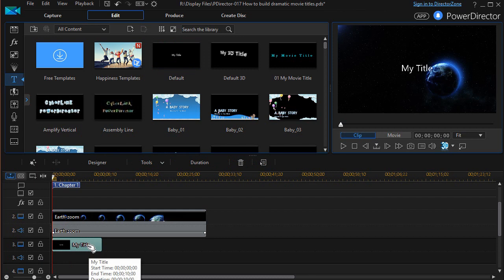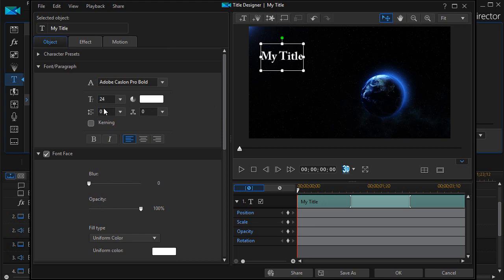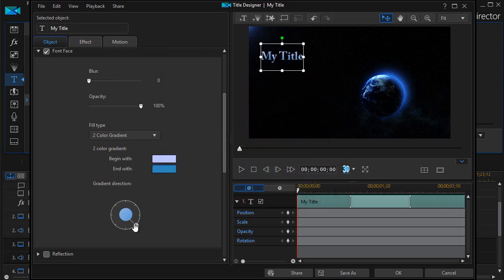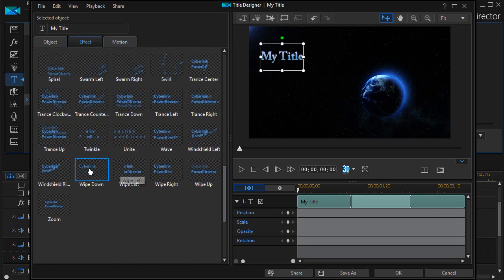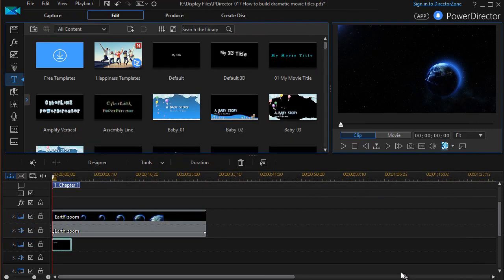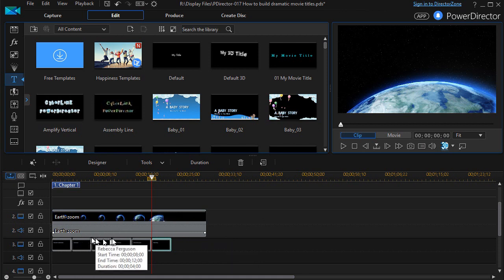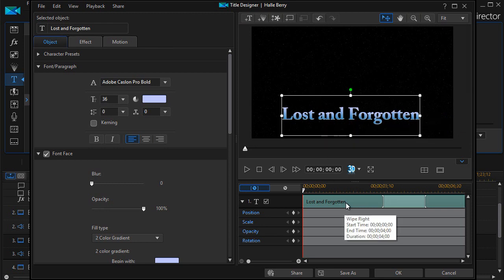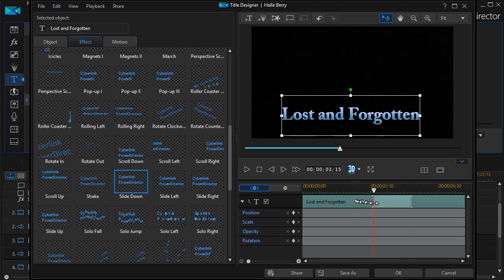PowerDirector - How to design dramatic opening credits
This tutorial shows you an example of how you can design opening credits with the tools available to you in PowerDirector.